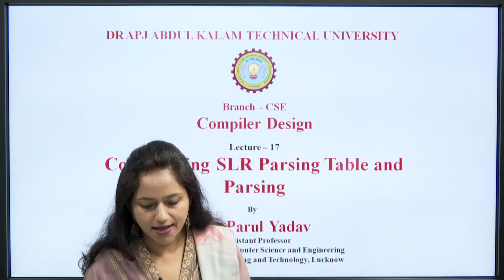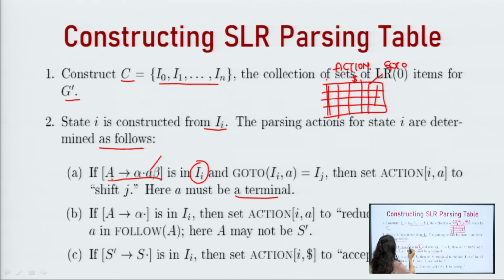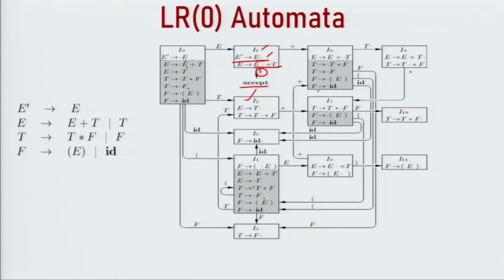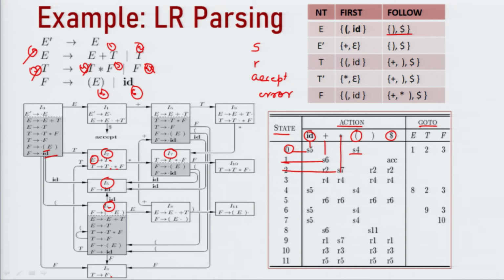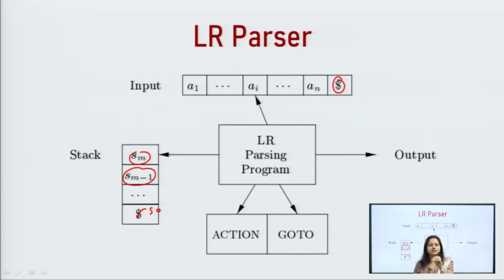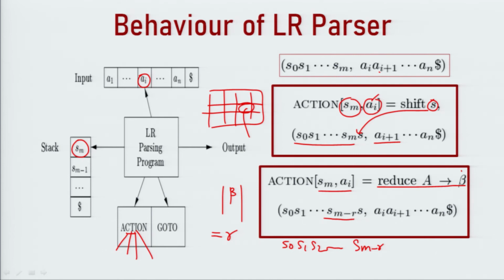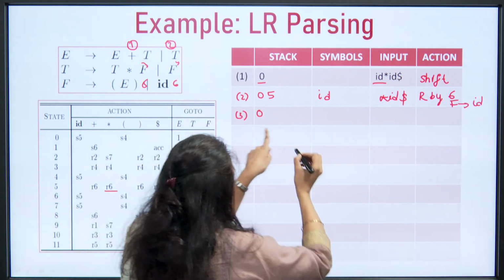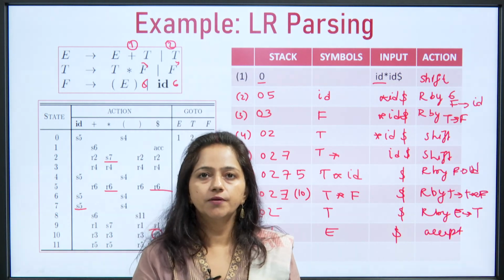| AKTU Digital Education | Compiler Design | Constructing SLR Parsing Table and Parsing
Compiler Design | Constructing SLR Parsing Table and Parsing